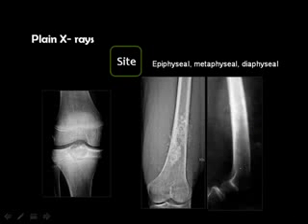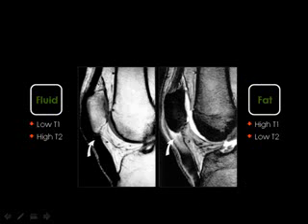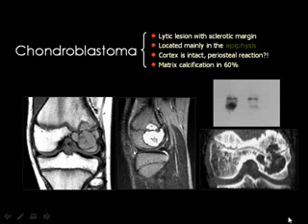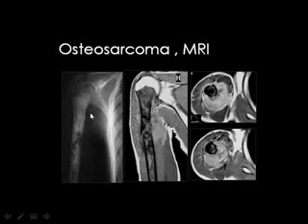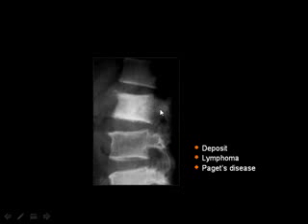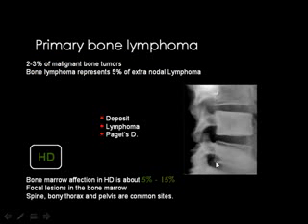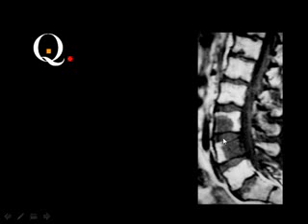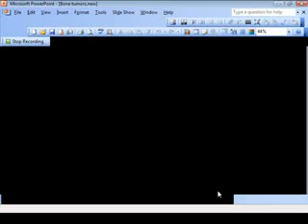Dr Mamdouh Mahfouz MSK imaging Bone tumors,new